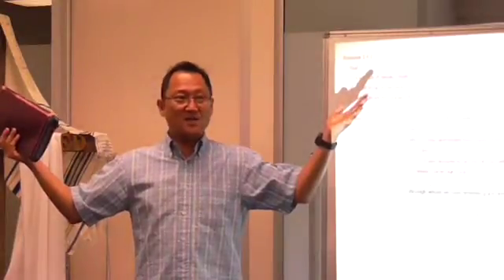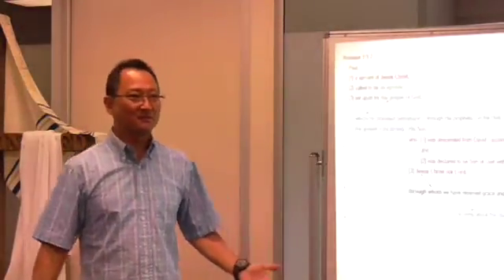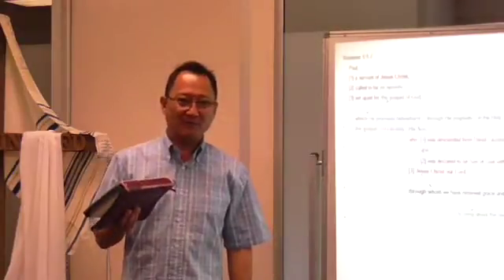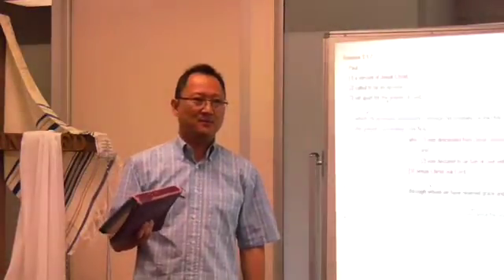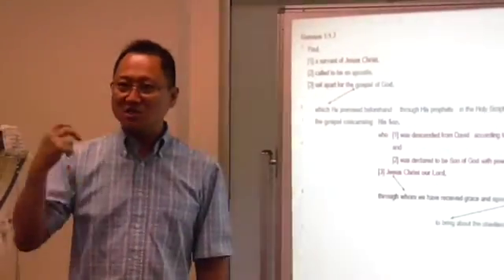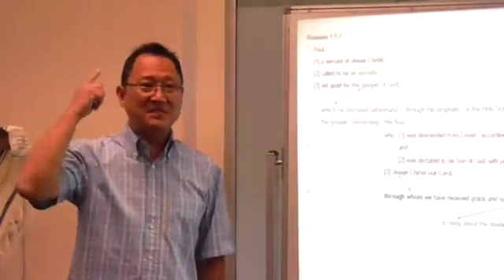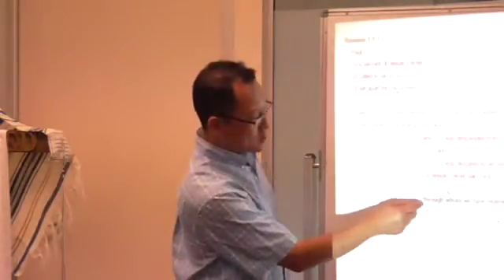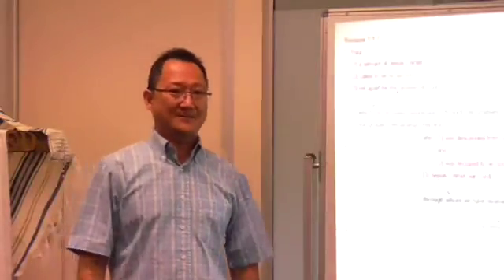The Bride and the Bridegroom_Day3_Steve Hwang(2/3)